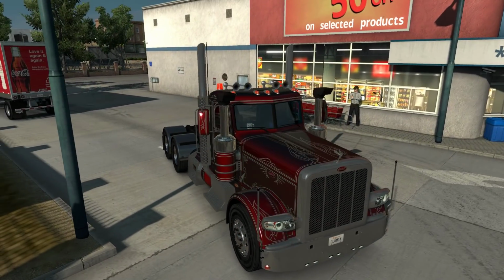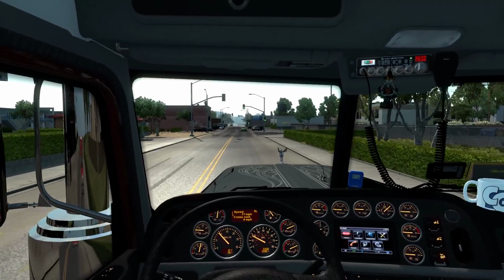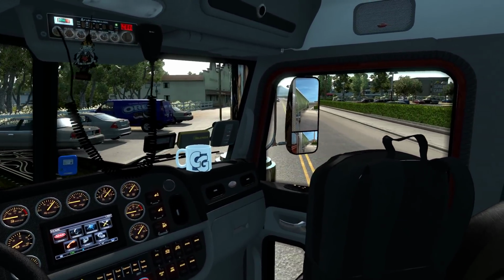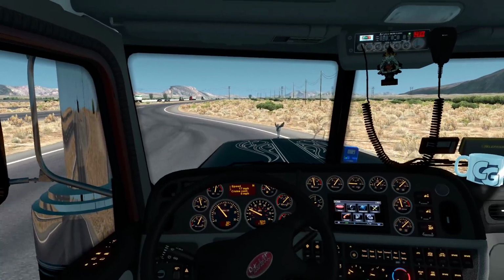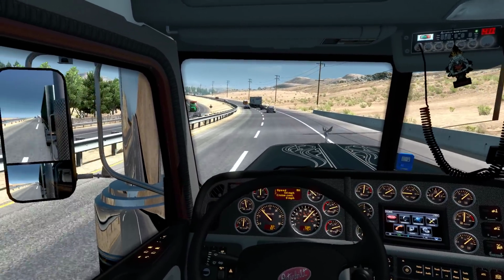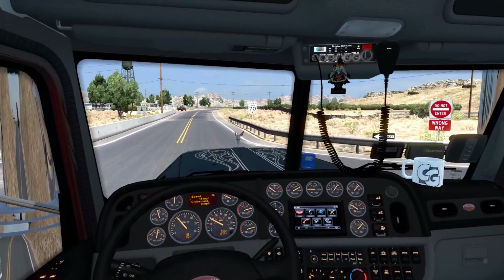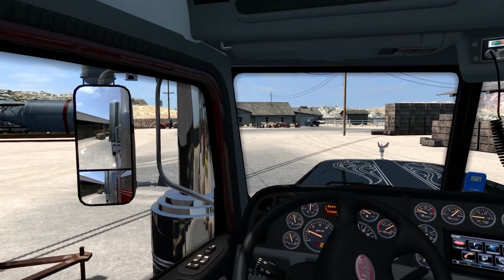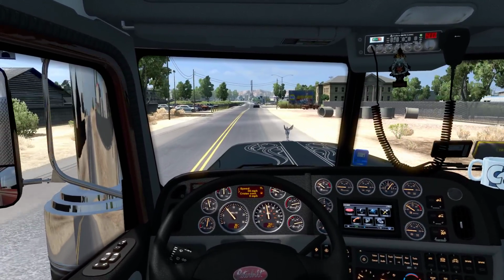ATS S02E23 - Short Drive into Nevada - American Truck Simulator Let's Play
In this episode we're starting to explore Nevada, crossing over from California from the previous episode.